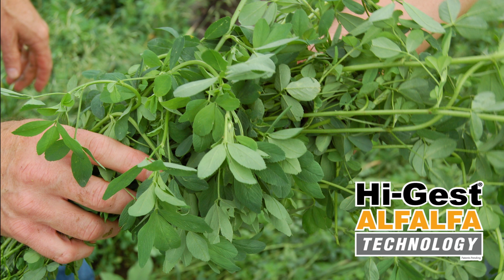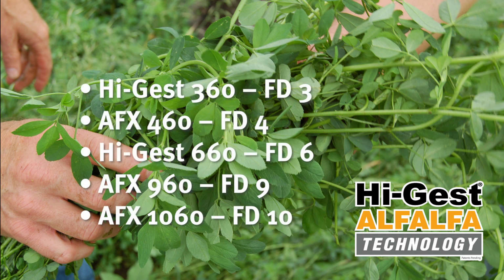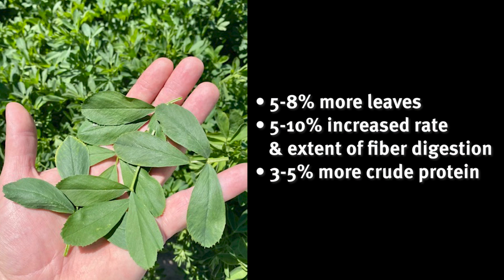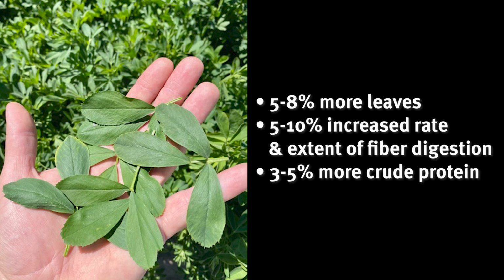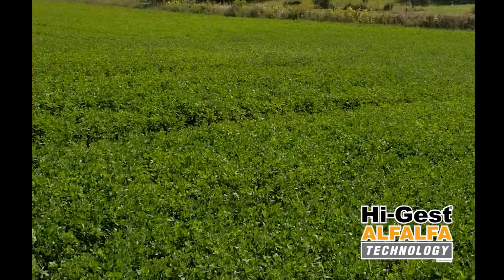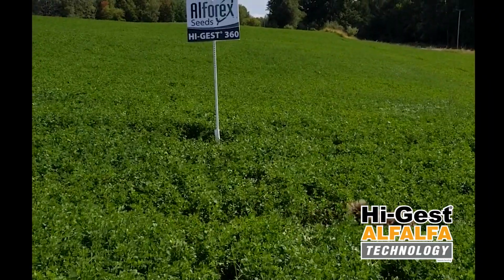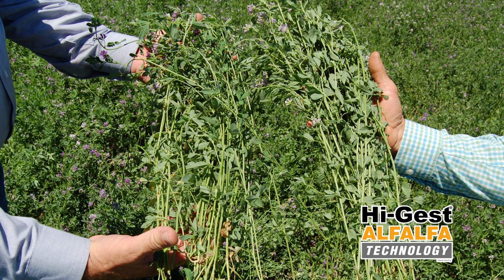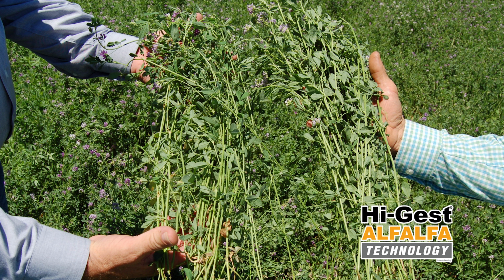Ask The Alfalfa Expert 2022, episode 1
Ask the Alfalfa Expert is back on Waxx Radio with Dr. Don Miller. Listen in as he shares the benefits of Hi-Gest Alfalfa Technology to the dairy ration.